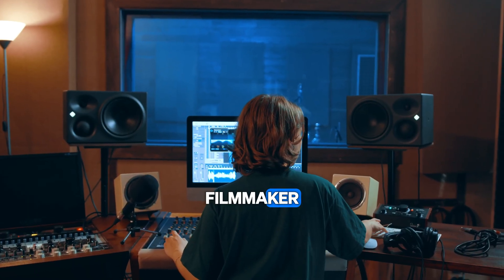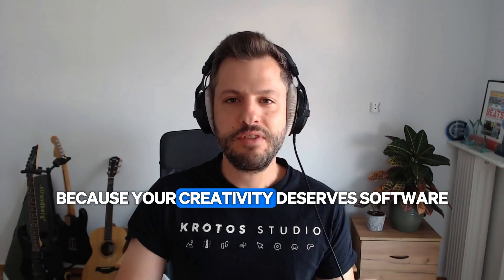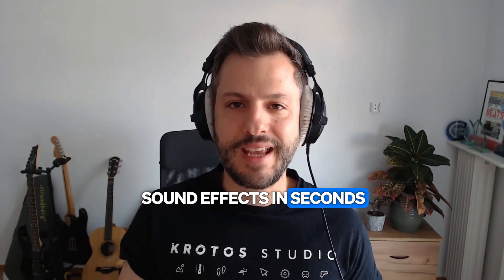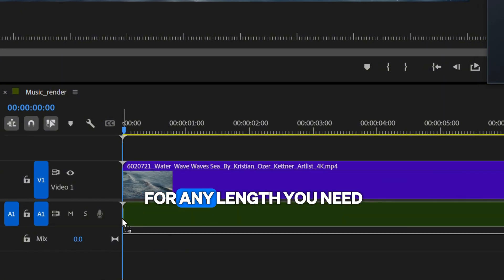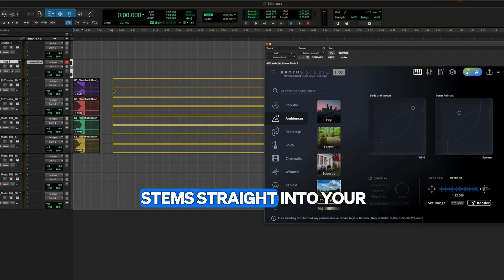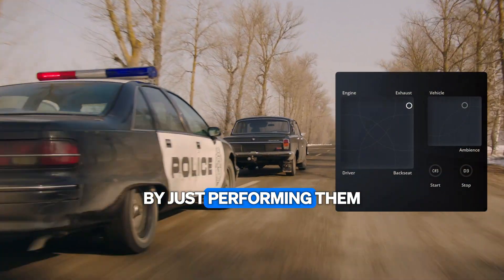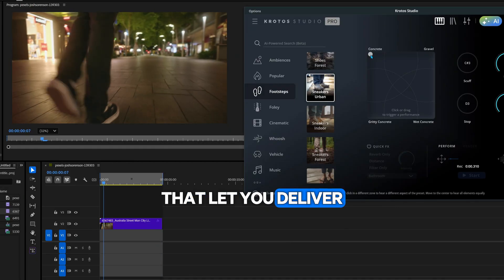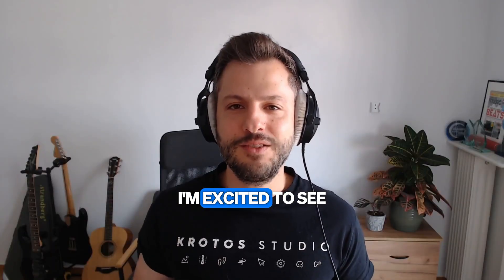NEW Krotos Studio Pro: Speed, Power and Precision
If you’re a sound designer, filmmaker, or video editor, you know one thing for sure: ideas move fast, and deadlines move even faster.

At Krotos, we believe your tools should match that pace, not hold it back.

That’s why we built Krotos Studio Pro, a next-generation sound design platform created for professionals who don’t have time to waste but refuse to compromise on quality.

Our Founder Orfeas Boteas presents some exciting new additions to Krotos Studio Pro, explaining why it’s the ideal sound design platform for all of your projects

00:00 Intro
00:30 Render Minutes of Ambiences, Instantly
00:40 Drag Multiple Stems into your Project
00:50 Super Realistic Driving SFX that YOU Control
01:00 Wavefom Visualiser
01:10 You Can Use Your Own Sounds